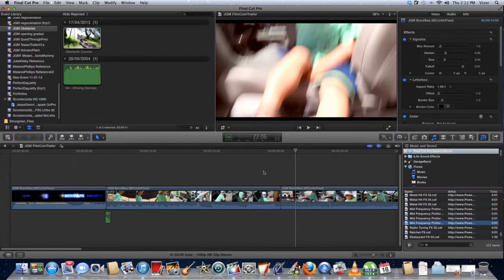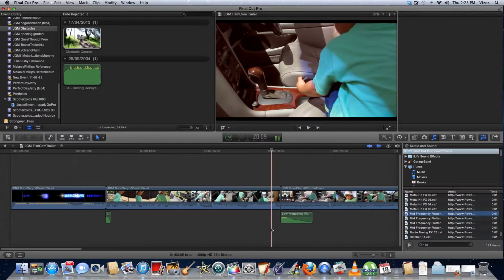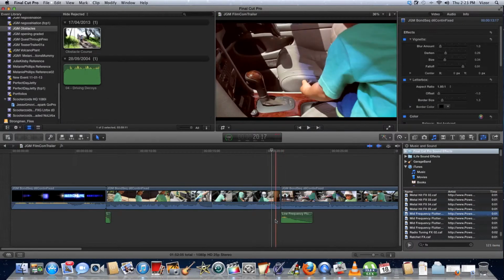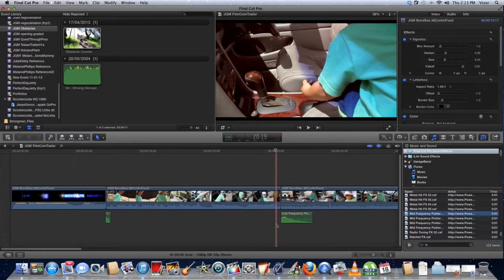How to fix audio glitches resulting from cutting pre-mixed sequences [FINAL CUT PRO]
All footage courtesy of Chasing Tornadoes.
All music for demonstration purposes only. Final film has originally composed soundtrack score.
Starring Jesse Gee.